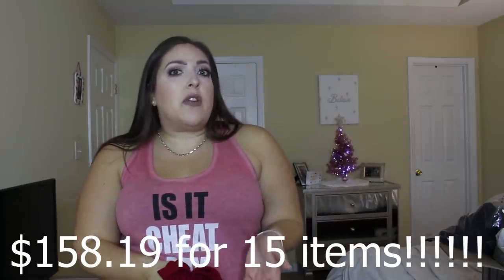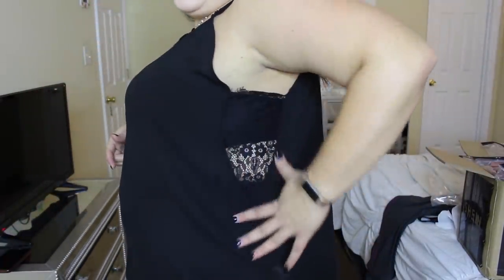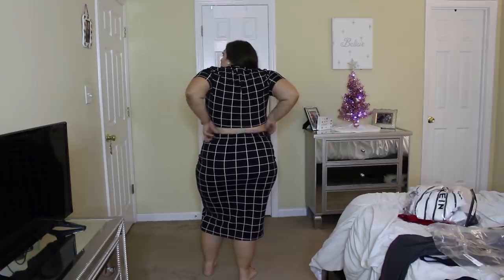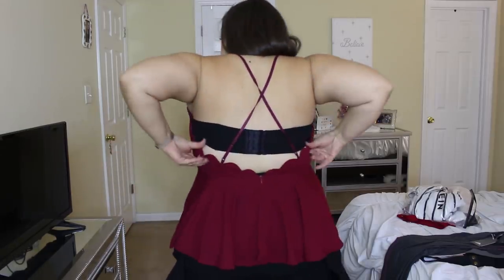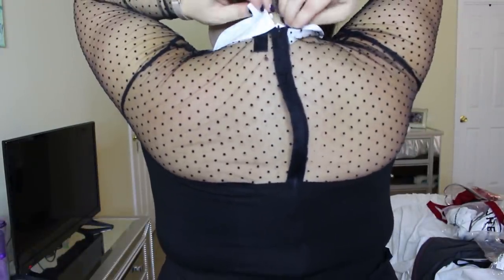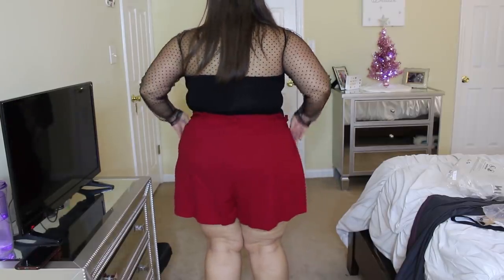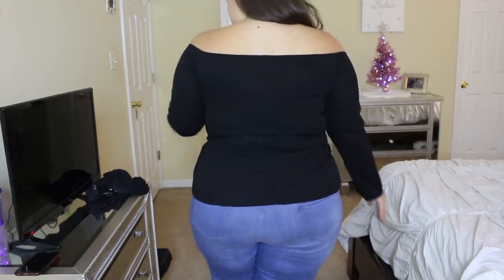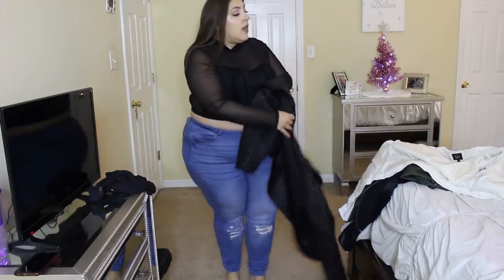HUMUNGO PLUS SIZE TRY-ON HAUL | SHEIN | PLUS SIZE FASHION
Hey guys! Here is a super huge Shein haul.  Get some coffee, a snack, or some wine and let’s try on some clothes together!   I hope that you guys enjoy!  I appreciate each and every one of my viewers and I love you guys so much!  XOXO